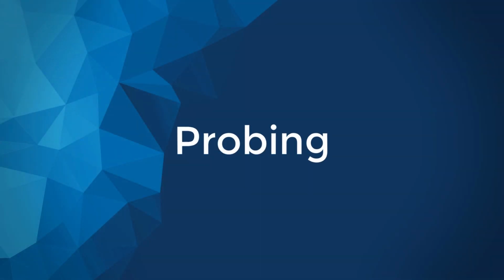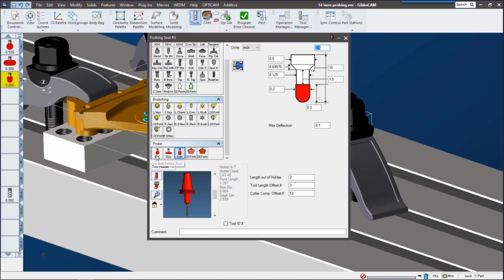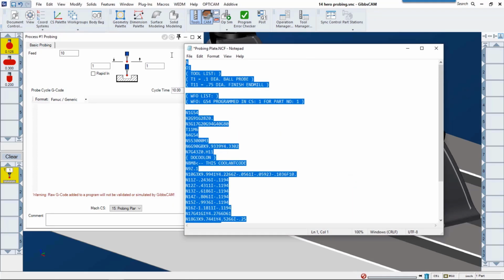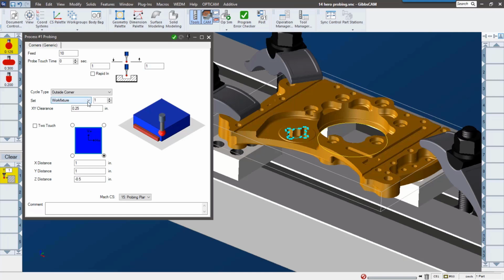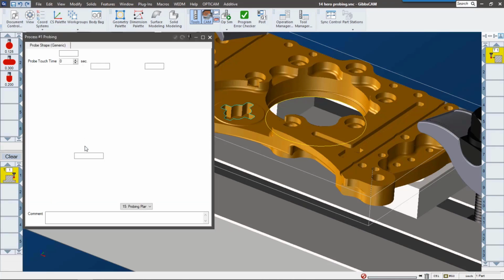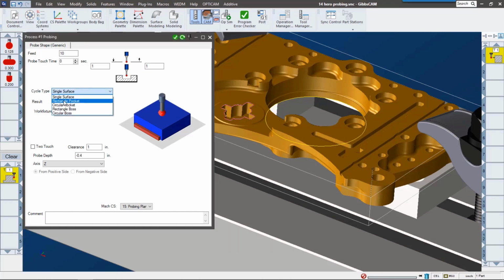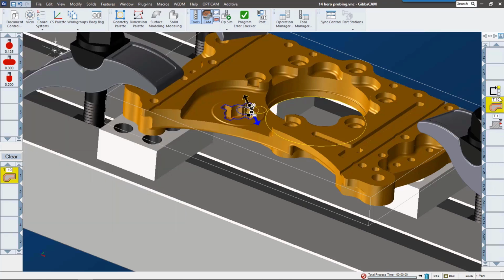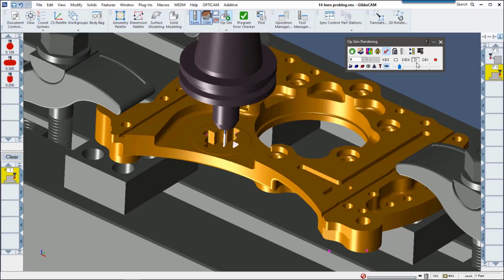GibbsCAM Probing Option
The GibbsCAM Probing option enables you to graphically complete the entire manufacturing cycle within the GibbsCAM programming interface.

In-process probing allows you to take measurements, inspect features, and confirm the accuracy of a part without taking it off the machine. On-machine probing eliminates costly and time-consuming machine downtime and part scrapping that are common with manual set-ups and inspection.

Probing features include:
• Support for different Probe types
• 3 levels of probing capabilities
• Generating probing cycles for part and feature locations and measurements
• Powerful "GoTo" commands
• Simulation support